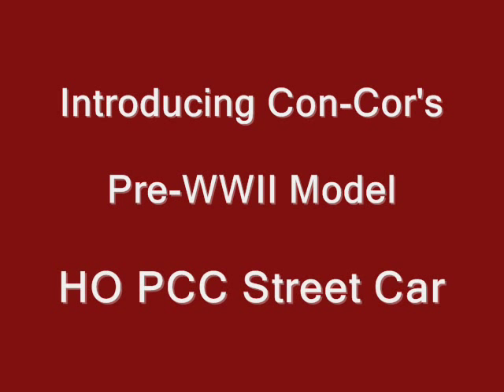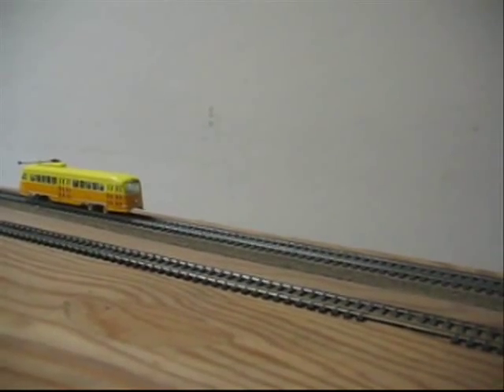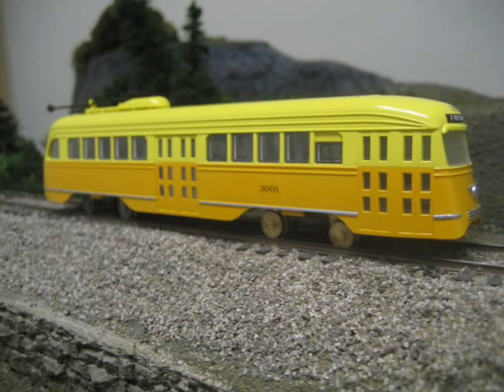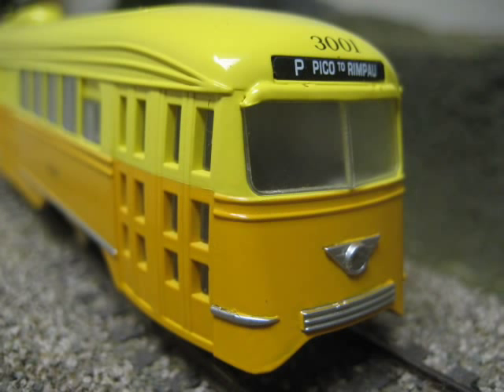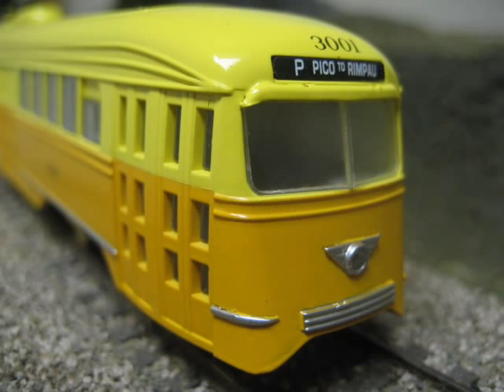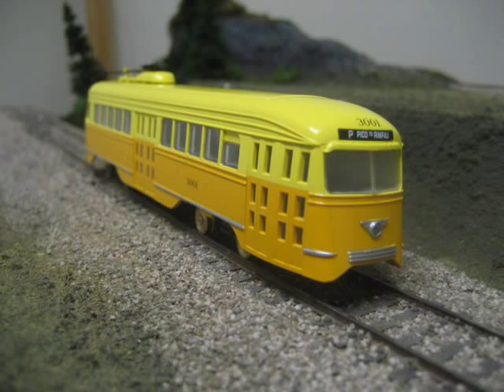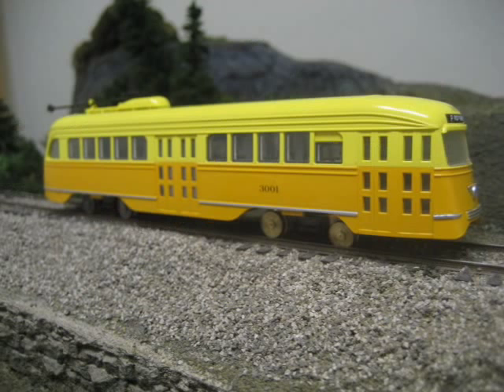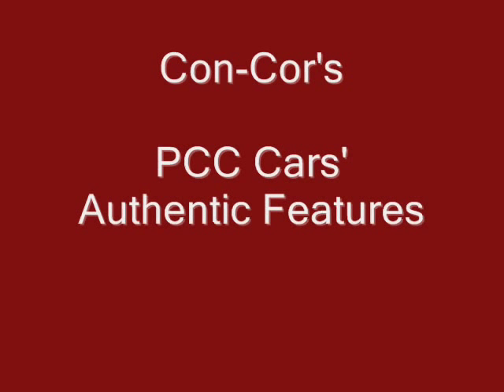HO PCC Streetcars Con-Cor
The Con-Cor HO PCC Car Model:

    &nbspCon-Cor chose to model a "Pre-War" model of the PCC car as the Los Angeles PCC #3001 car has been preserved at the Orange Empire Railway Museum near Los Angles, this car was built in May 1937 and is still running and giving Tourists and Streetcar buffs a short ride at the Museum today, 71 years after it was first built !

      The major difference between the "Pre-WW II" PCC and "Post-WWII" version was that those built after WW-II had the "Standee" windows above the side windows. Our model is of the "Pre-War II" car without the standee windows. Although some of the photos shown are of "Standee" cars where we could not find good color photos of that paint scheme on a Pre-War II car body. Please do not be confused, the only version of the PCC body we are making is the "Pre-War II" car as shown in the photo above of the Los Angeles car.

      While the PCC car was a "Standard Design" bureucrates in the individual cities that bought them had to add some "personal" touches, such as extra lights, wider Anticlimbers etc etc. We can not model each and every variation. So we chose to stick with the Los Angeles car which is typical in most details to the original PCC Car design.

      We wish to give a big THANK YOU to George L Huckaby, Custom Traxx, Inc. for helping us with this project and making various trips to the Museum to gather photos and do research on paint schemes.

Features

    * DCC Ready with NMRA 8 pin plug
    * Space for Speaker mount
    * All wheel drive
    * Powereful 5 pole motor
    * Interior with lighting
    * Working headlights, tail lights.
    * Authentic paint schemes
    * Runs on tight 9 inch radius
    * Motorman figure
    * "Next Car Light" (Where appropriate, see comments below)

** Next Car Light:

      Some (but not all) cities used what they called a "Next Car light". This was an extra Red light on the front of the PCC car which the motorman could turn on and off as needed. When turned on, it told the passengers waiting at the next stop, that this streetcar would not be stopping, either it was "full" or "out of service" and heading back to the car barn.

      ** Con-Cor is adding the "Next Car Light" to some of the cars were appropriate, but this fuction can only be accessed in "DCC" mode when you add a DCC decoder (not supplied with the model). And then the P-3 Function control can be used to turn the "Next Car Light" On or Off as it is traveling down the tracks.

    &nbspOf the first 12 roadnames offered, only the Brooklyn; SF Muni; and Pacific Electric Roadnames will have a built in Next Car Light (Per Prototype). If you want to re-paint a model for your own Railway using the "Next Car Light" we suggest using the Brookyn car as that has the easiest paint scheme to re-paint.

Paint Schemes:

      Most cities had various paint schemes on their PCC cars over the years, we picked out the one for the following Cities we felt best represented the Paint Scheme that is the most well known.

    &nbspWe are offering these cars two ways, first version is fully Decorated with appropriate colors, Car Number, and Transit system logo (if it was used on the car, some cities did not put a logo on all cars.)

Note on Colors:

    &nbspVery few color photos exist from the late '30s and '40s. Many that exist have faded from true colors. Plus many of the paints used were lead or cadmium based which are now outlawed, so we have matched paint colors as close as we can from all the information available and taken into account photos taken in shade, cloudy days fading of paint colors due to exposure to the sun, etc.

    &nbspThe 2nd group of numbers you will see listed below, are in the various city paint schemes, but no lettering is applied, so for those of you who might want to decal a car in your own lettering scheme.